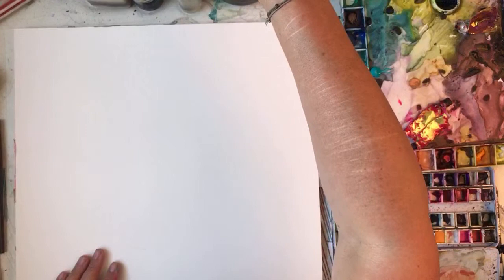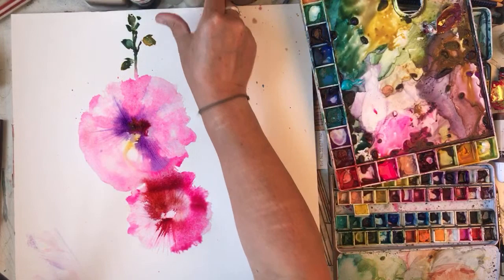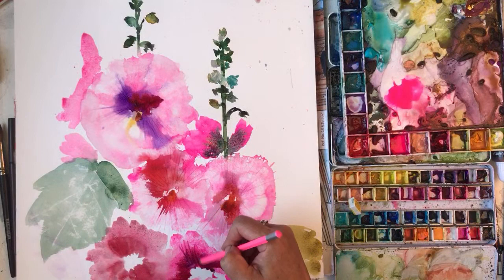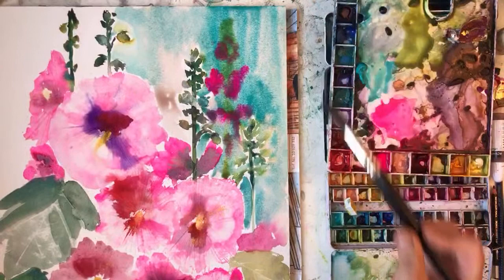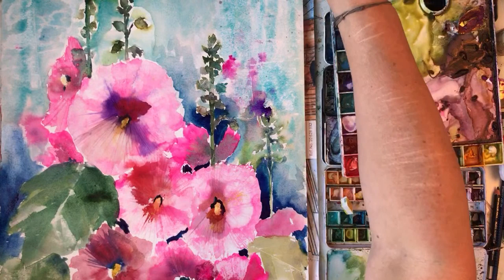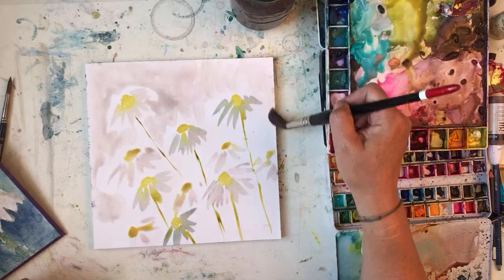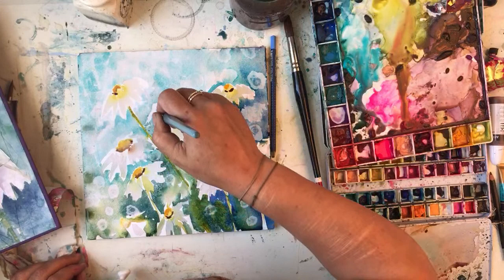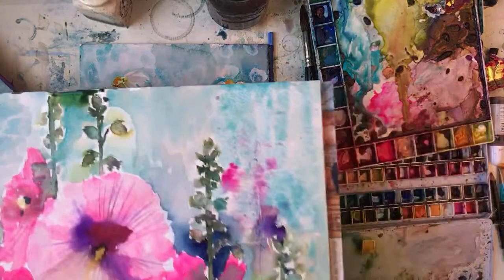Watercolour painting hollyhocks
Originals and prints for sale here…

My personal face book of every day stuff